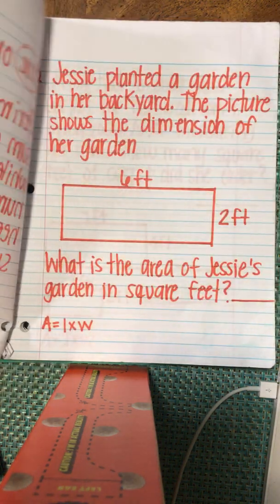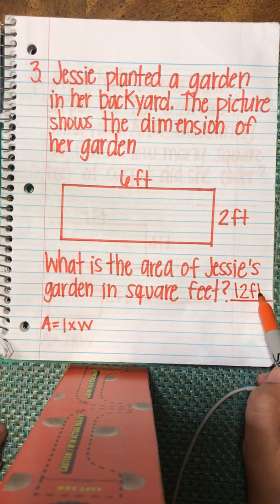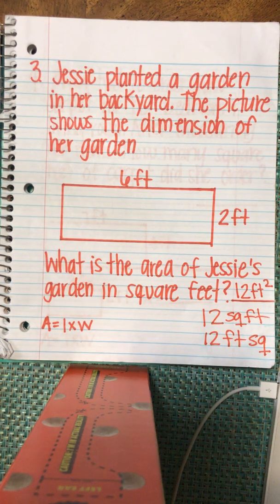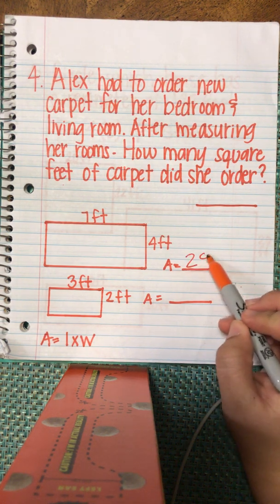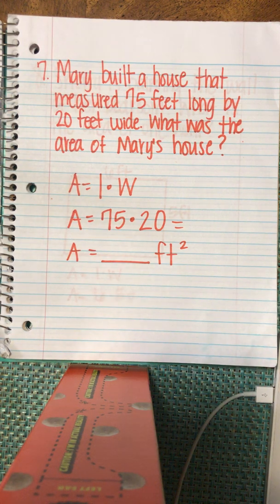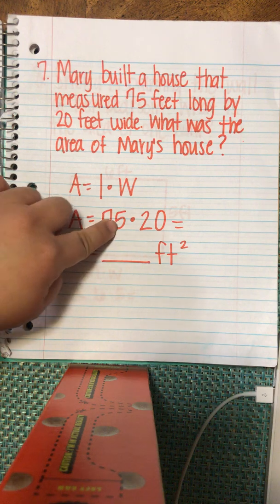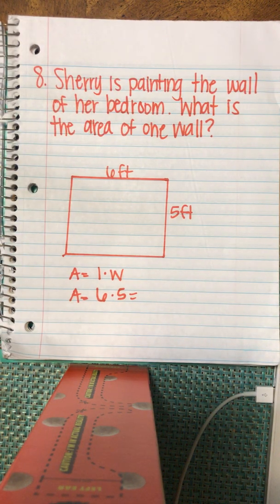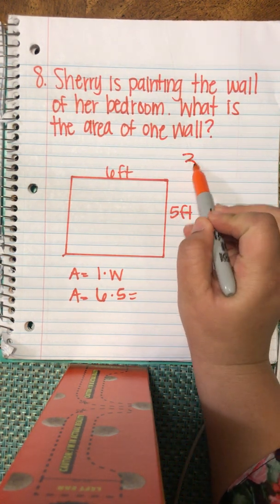Content Lesson part 2 of 2